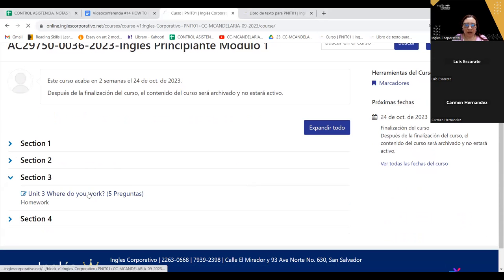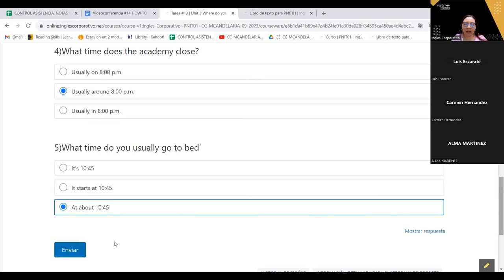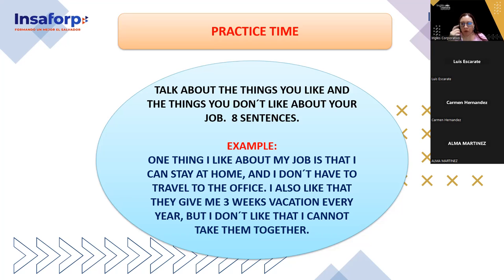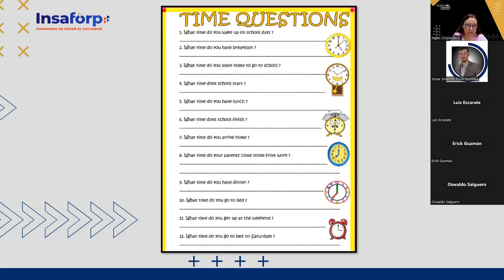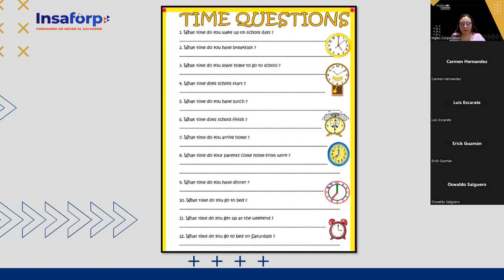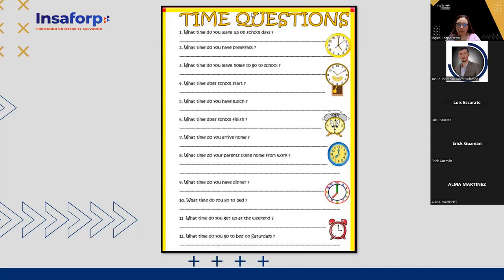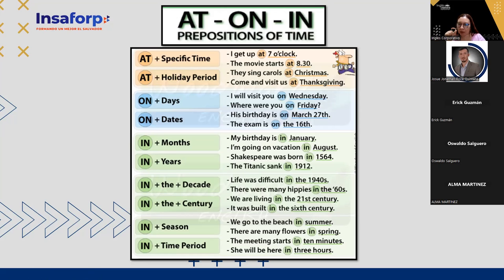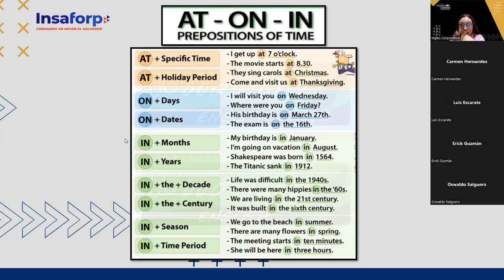SESION 14 -12-10-23 -AC29750-0036-2023-AREVALO-HOW TO USE PREPOSITIONS OF TIME